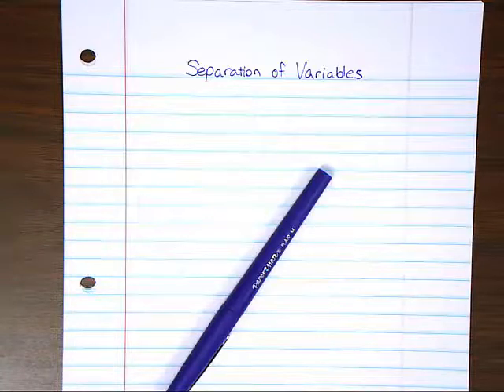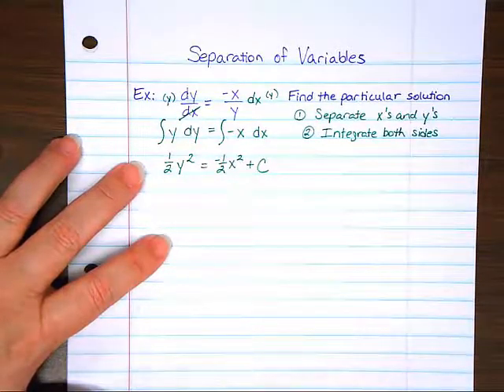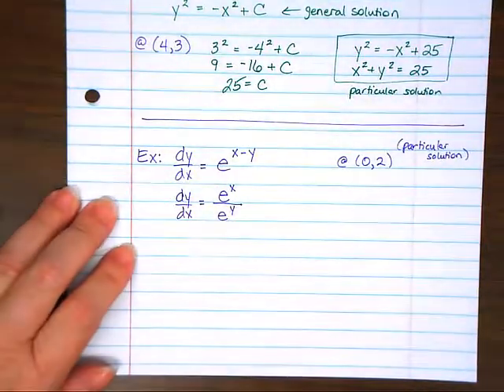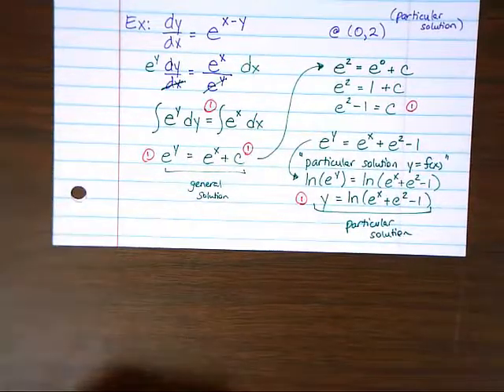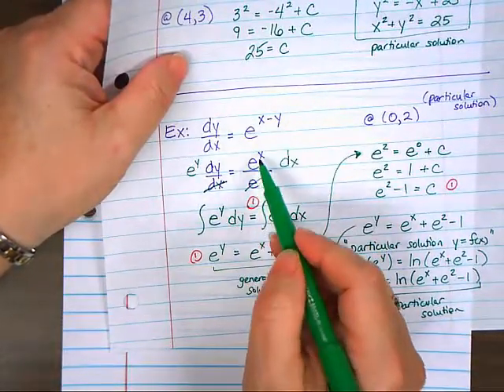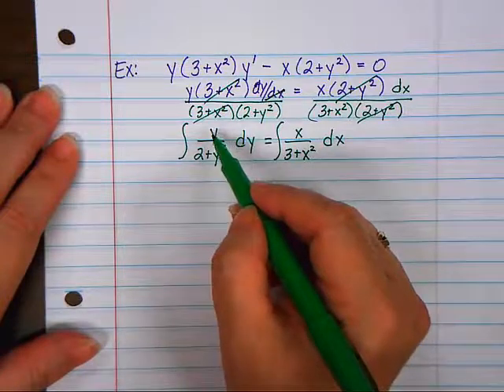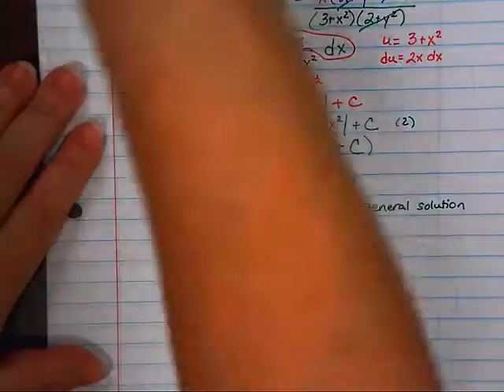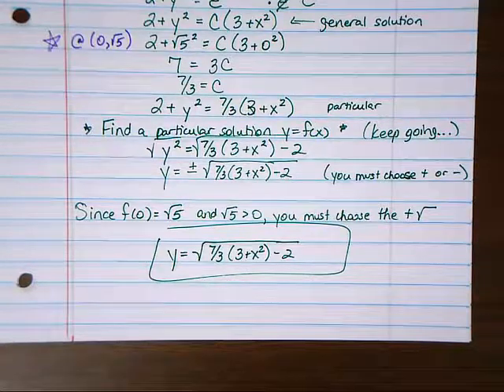Separation of Variables 2015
This video shows how the process of separation of variables is used to solve a differential equation - basically undoing the process of implicit differentiation.